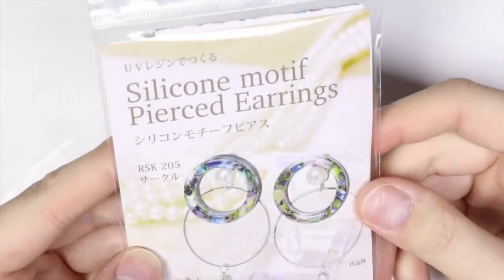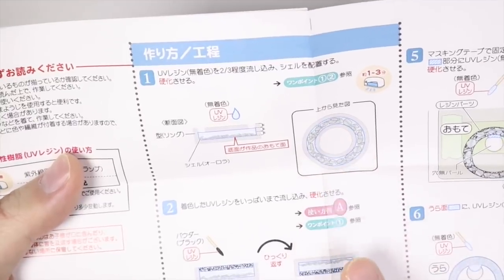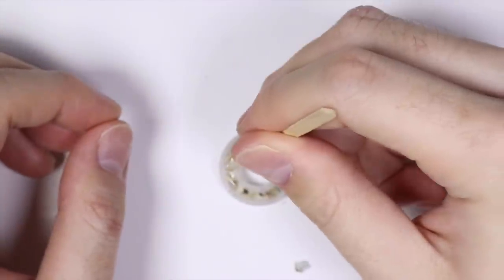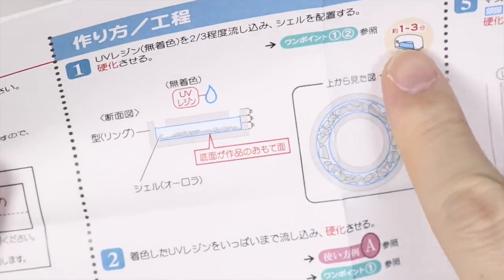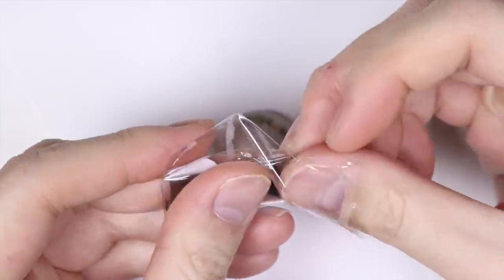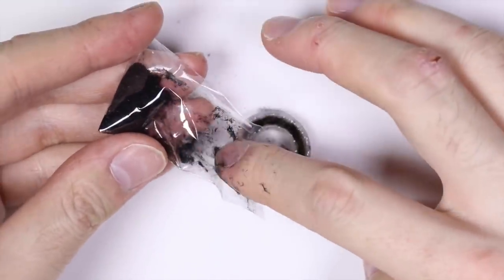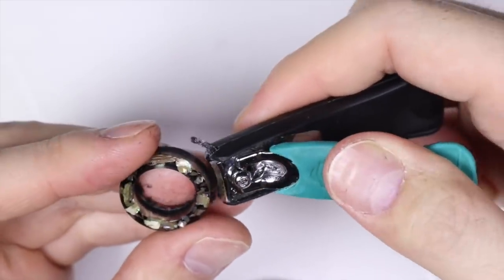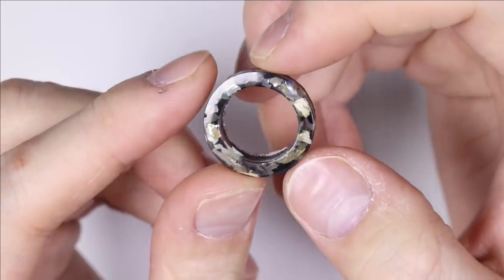PolymomoTea vs Craft Kit: How to DIY Japanese Earring using ONLY PICTURES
Hey everyone! This is PolymomoTea and for today’s video I have a how to make/diy/craft/sculpt this cute/kawaii little earring thing that I got from a Japanese Craft Kit in a Sophie and Toffee Premium Box.

PolymomoTea vs Craft Kit series: This series is to show me making a craft from a kit and showing nearly the entire process of the making. Instead of having it skip steps, you get to hear my thoughts, my reviews and see my struggles in the making.

I wanted to do a new kind of video, so this one shows the actual process of me making it, rather than editing only the good successful clips in my video. This is usually how I craft.